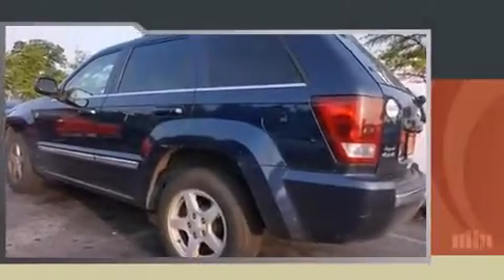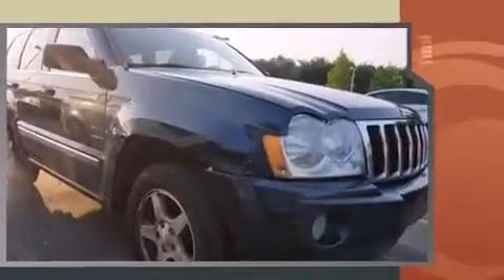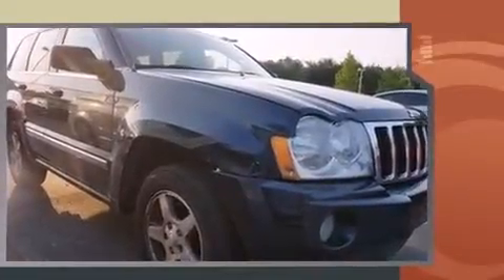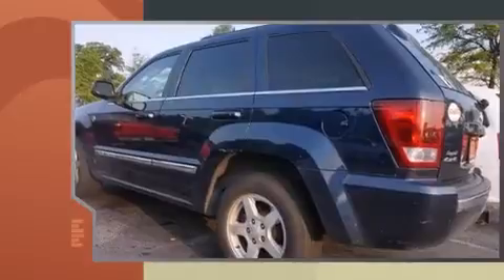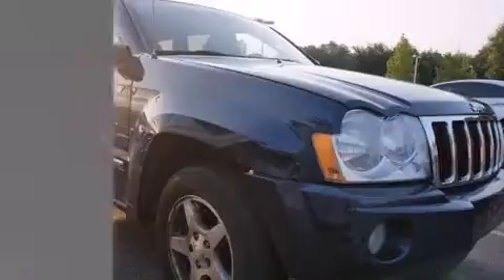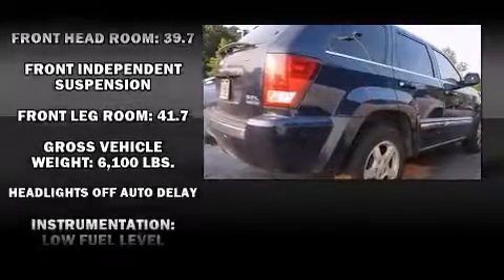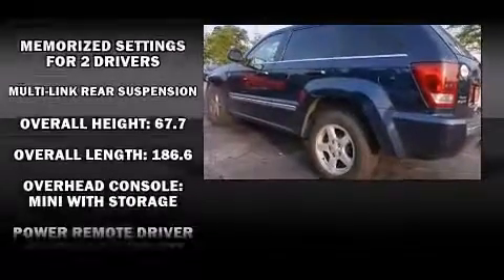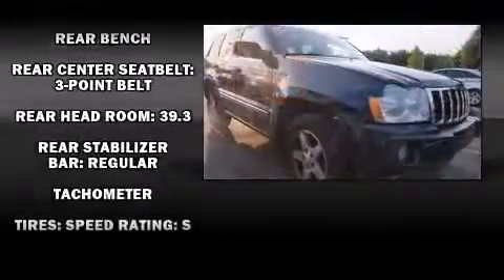2005 Jeep Grand Cherokee Limited in Morrow, GA 30260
Here's a great deal on a 2005 Jeep Grand Cherokee. Smooth gearshifts are achieved thanks to the powerful 8 cylinder engine, providing a spirited, yet composed ride and drive. Four wheel drive allows you to go places you've only imagined. Top features include power front seats, 1-touch window functionality, front dual-zone air conditioning, front fog lights, power door mirrors, adjustable pedals, a roof rack, and remote keyless entry. Premium sound drives 6 speakers, providing you and your passengers a sensational audio experience. Jeep also prioritized safety and security with features such as: dual front impact airbags, traction control, a panic alarm, and 4 wheel disc brakes with ABS. You'll never lose visibility with rain sensing wipers, which activate automatically when the drops start to fall. We pride ourselves in the quality that we offer on all of our vehicles. Stop by our dealership or give us a call for more information.